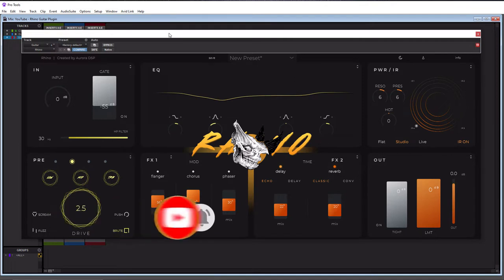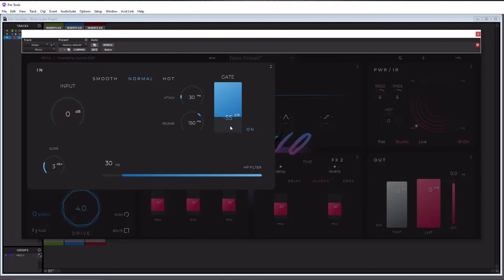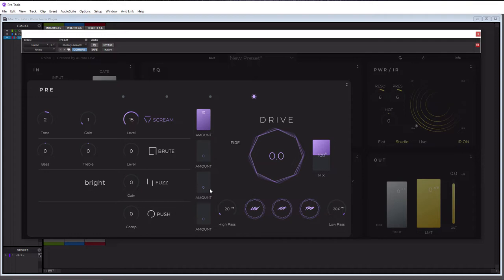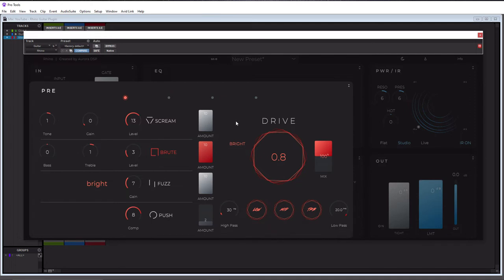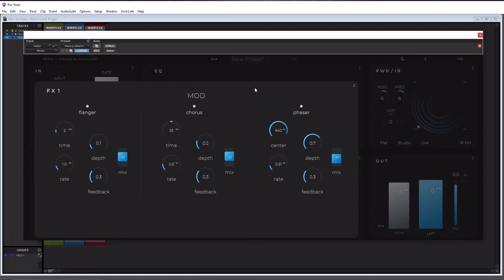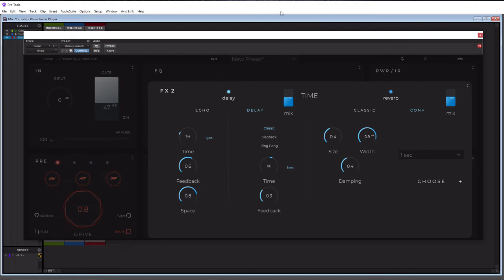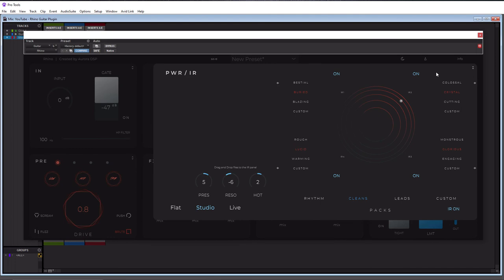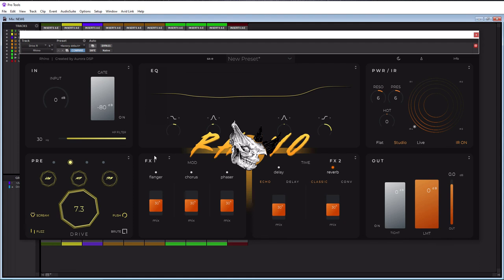Aurora DSP Rhino Guitar Plugin | Review, Tutorial, & Demo!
In this video, I will be reviewing the Rhino guitar plugin by Aurora DSP. This plugin is packed full of features and tones for guitarists of all styles. From it's intricate preamp module to it's multi-effect sections, you will be able to achieve the sound you are looking for. In this tutorial, I will take you through the plugin, show you how all the parameters work, and let you hear what it sounds like in a couple different scenarios. As always, if you have any questions leave a message in the comment section below. Rock On!

⭐ Aurora DSP Rhino

00:00 | Introduction
02:10 | Aurora DSP Rhino Overview
04:01 | Aurora DSP Rhino IN Module
06:51 | Aurora DSP Rhino PRE Module
14:13 | Aurora DSP Rhino EQ Module
14:59 | Aurora DSP Rhino FX1 Module
17:23 | Aurora DSP Rhino FX2 Module
21:41 | Aurora DSP Rhino PWR/IR Module
25:35 | Aurora DSP Rhino OUT Module
26:36 | Aurora DSP Rhino Demo Song
27:58 | Final Thoughts

MAKE YOUR STUDIO SOUND AMAZING❗❗❗

aurora dsp rhino review | aurora dsp rhino guitar plugin | aurora dsp plugin test